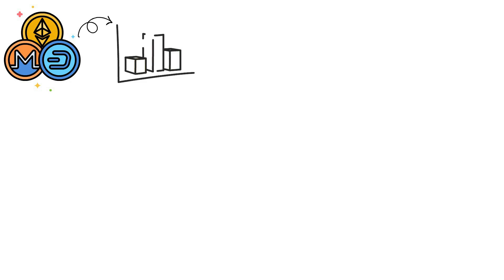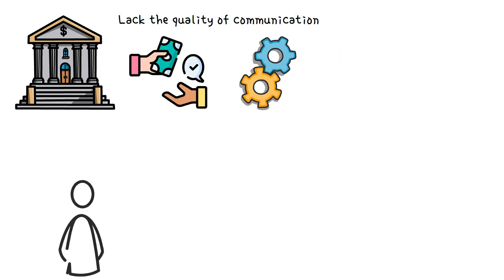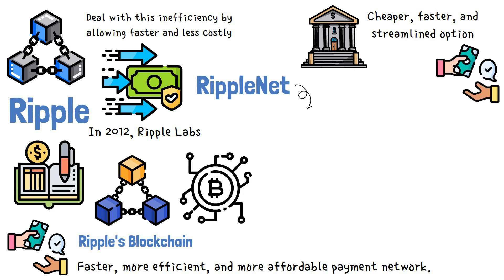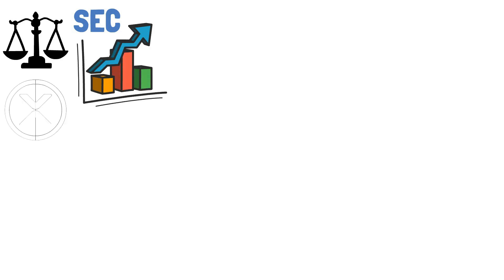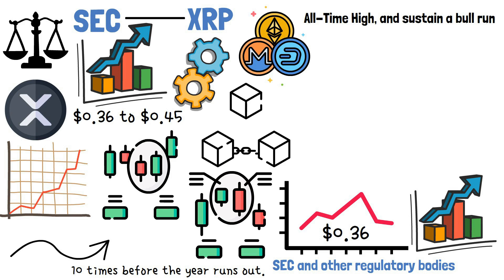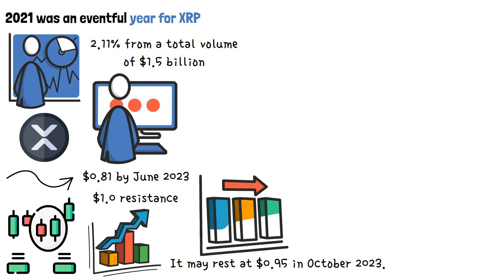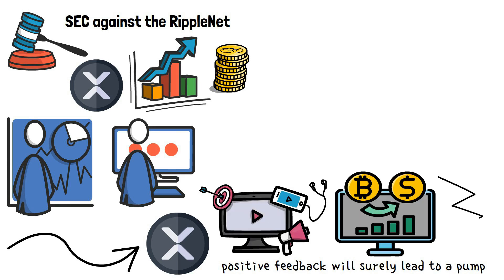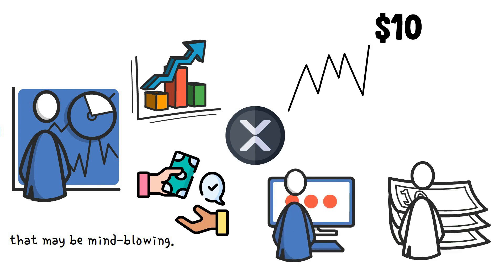XRP Price Prediction 2023: Will XRP Reach $10? (MASSIVE OPPORTUNITY)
In this video we will take a look at XRP 2023 price prediction. Will XRP reach $10?

Ledger
🔐Secure your crypto with Ledger